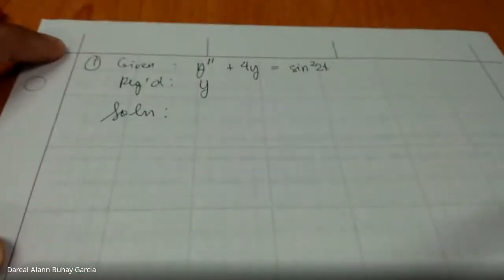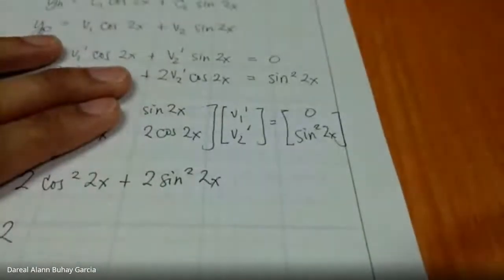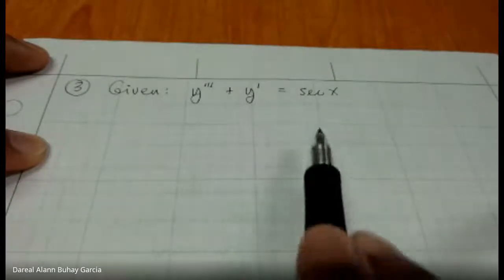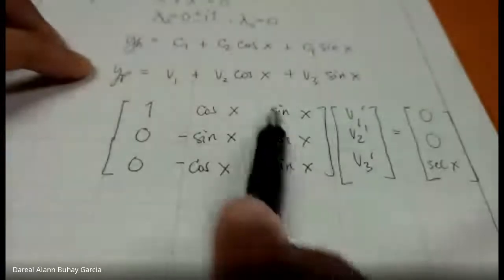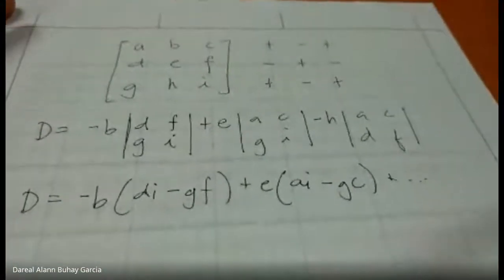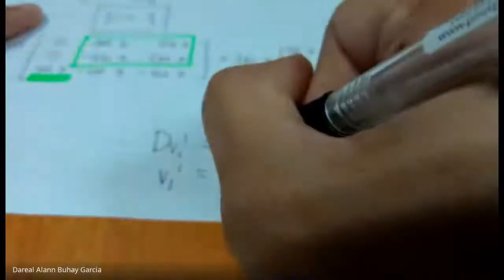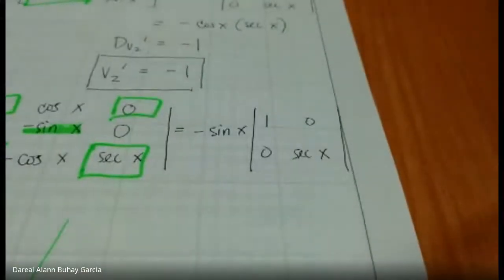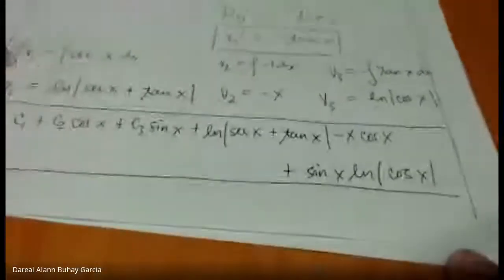MATH 88 EM1 Variation of Parameters Example